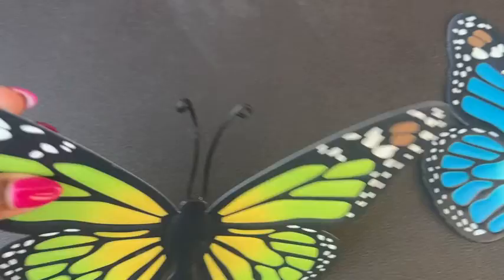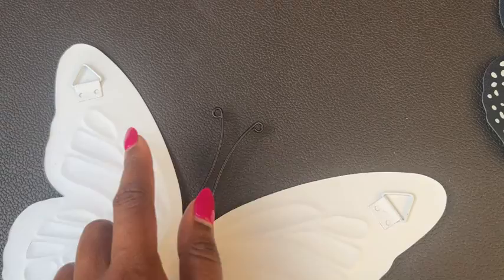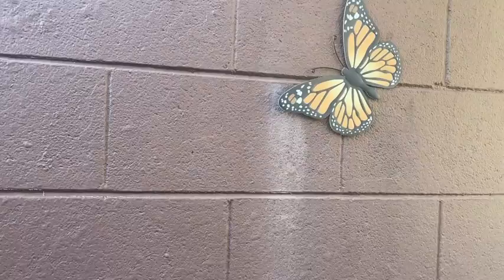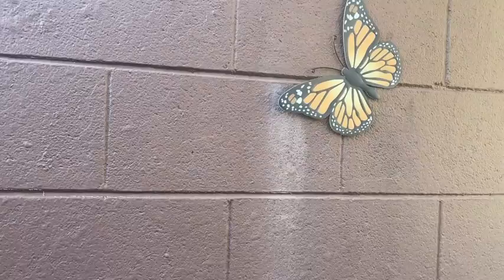Large Metal Butterfly Wall Art Outdoor Decor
EOORAU Metal Butterfly Wall Art Outdoor Decor - 4 Pack 9.8in Butterflies Wall Sculpture Hanging Decor for Home Yard Patio Garden Decoration (4 Colors)

to see all of our other favorite products.

I'm here to help you save money, make more of it so you can become financially free.